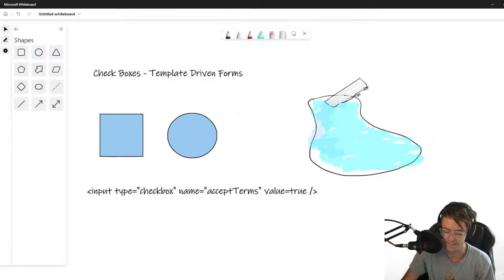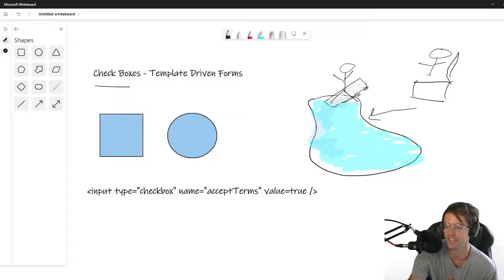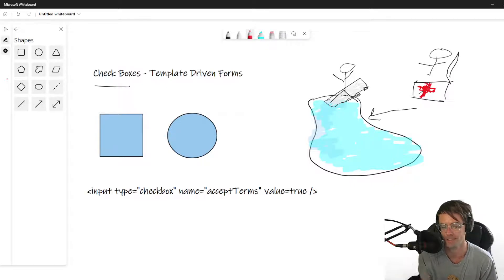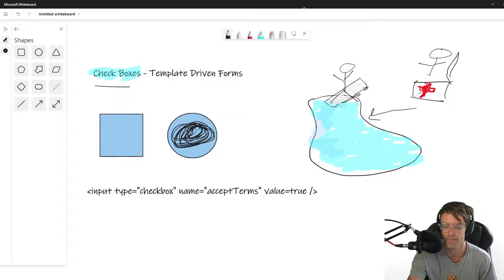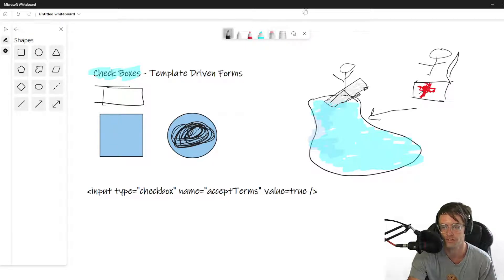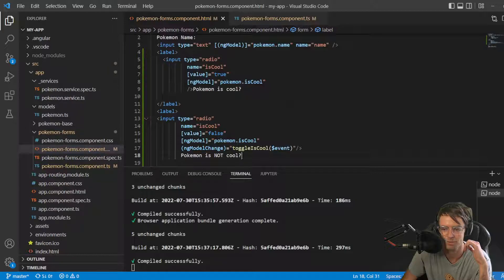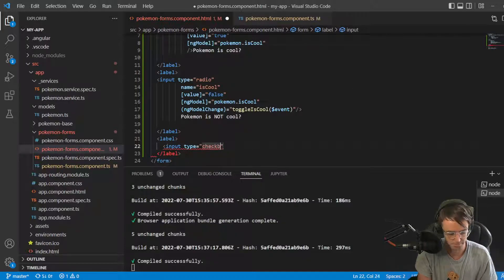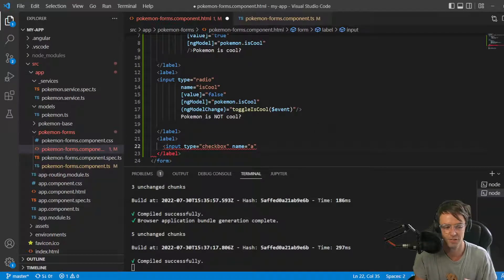Angular For Beginners - 18. Checkboxes (Template Driven Forms)